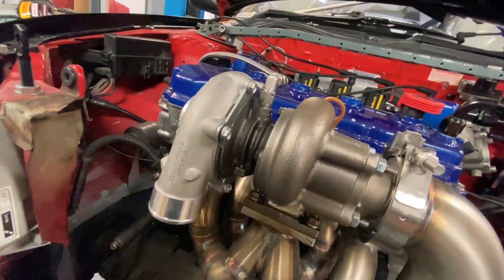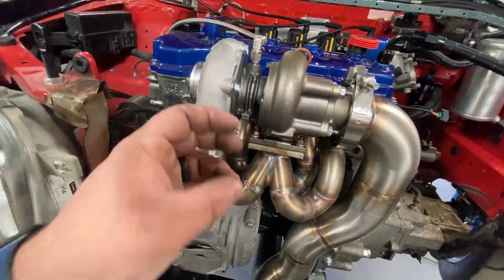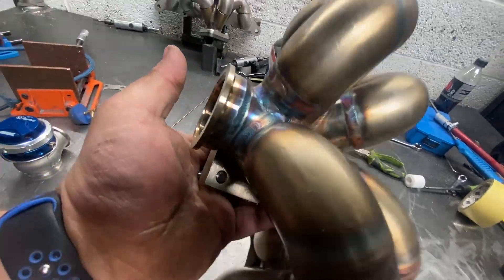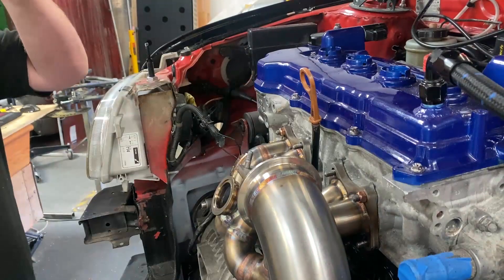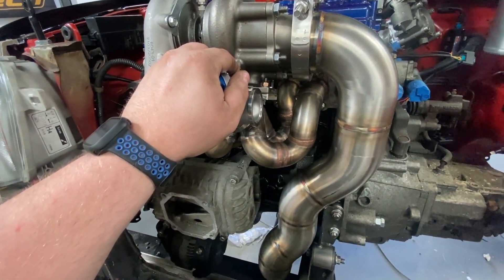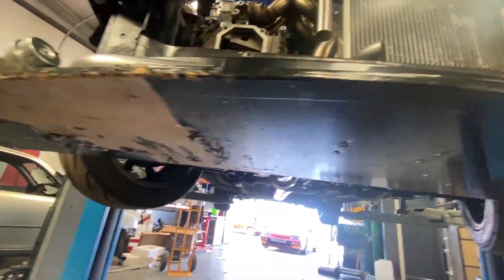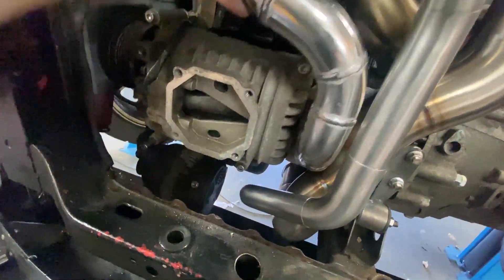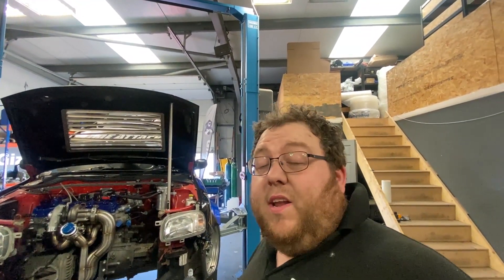HOW TO ADD EXTERNAL WASTEGATE TO YOUR TURBO MANIFOLD - K11 MICRA SUPER TURBO TIME ATTACK BUILD!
In todays video, we install a @TurbosmartHQ  external wastegate onto the manifold to help control all the boost...